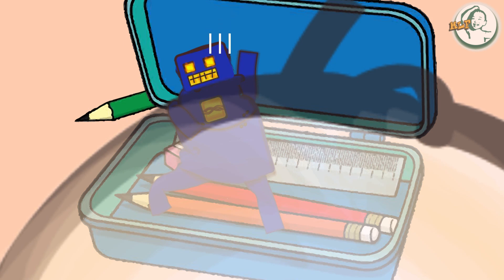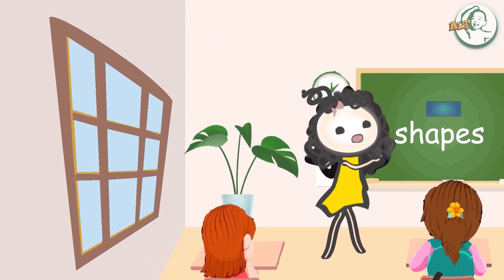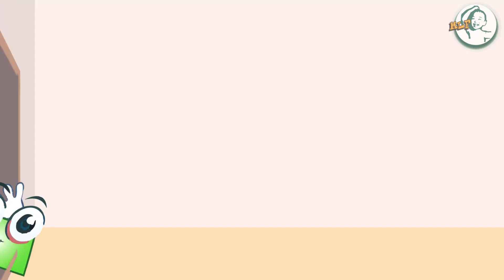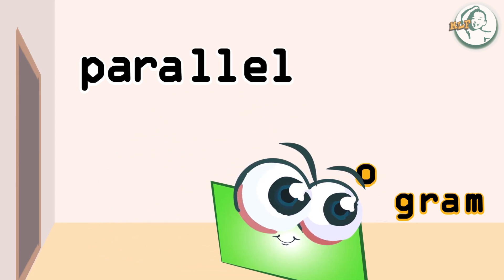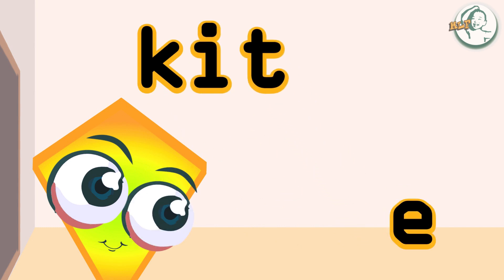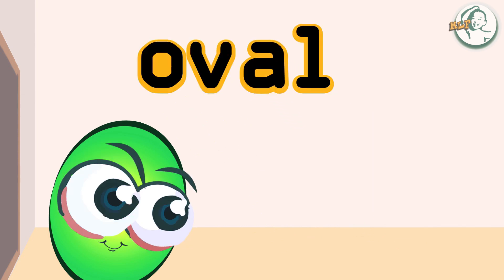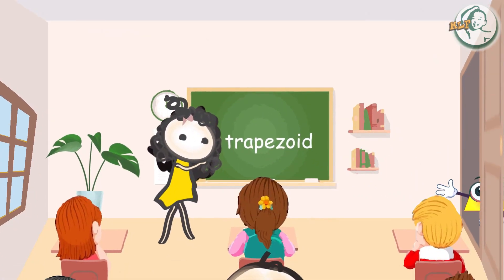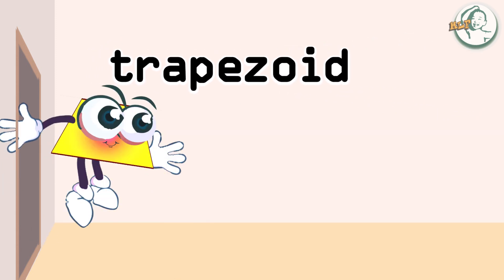Preschool 2D Shape Spelling Made Fun: Join the Learning Adventure! | Chính tả hình dạng 2D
"Welcome to our educational video on spelling shapes! In this engaging and interactive tutorial, we'll be focusing on teaching shapes to preschoolers, specifically 2D shapes for kindergarten-aged children. Our fun and colorful approach to preschool shapes makes learning both entertaining and educational.

In this lesson, we'll delve into the world of 2D shapes including square, circle, rectangle, parallelogram, oval...etc. Your little ones will have a blast as they learn how to spell all these words while gaining a solid understanding of basic shapes. We've designed this video to be perfect for preschoolers, making it an ideal addition to your early education curriculum.

Our goal is to provide a valuable resource for parents, teachers, and caregivers, as we believe that teaching shapes to preschoolers is a crucial step in their cognitive development. By incorporating fun and interactive methods, we hope to make the learning process enjoyable for young minds.

Join us on this educational journey as we explore the world of 2D shapes, starting with the rectangle! Watch, learn, and have fun as your child's vocabulary and understanding of shapes continue to grow.